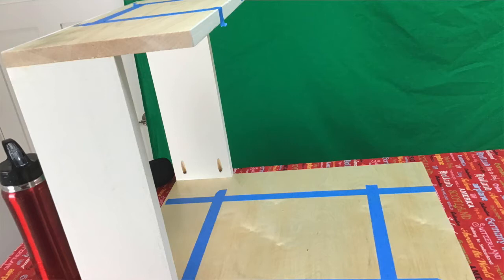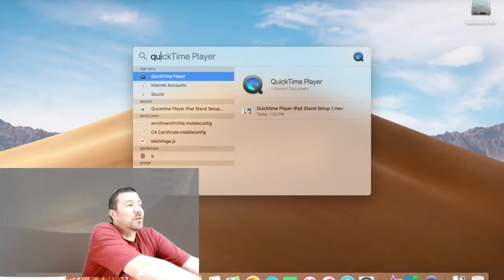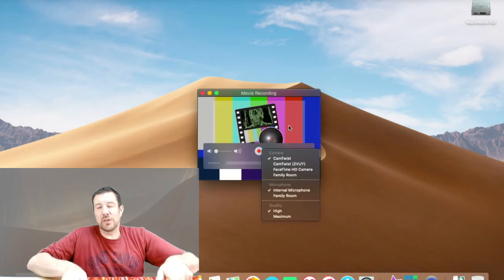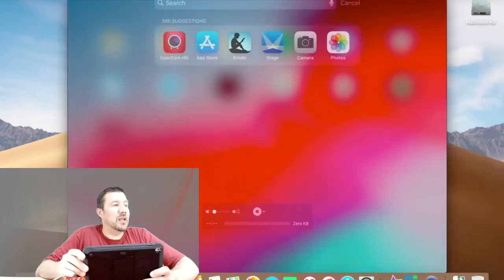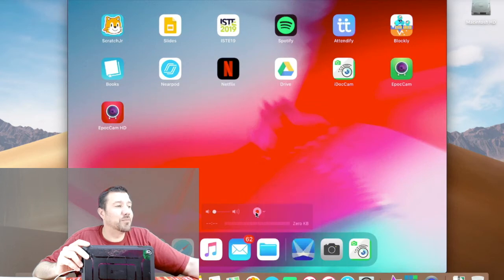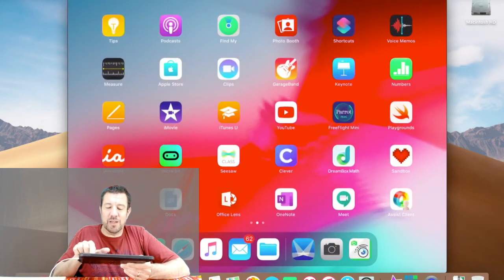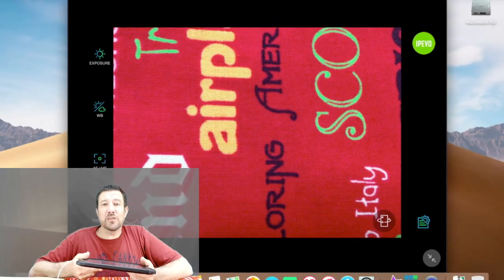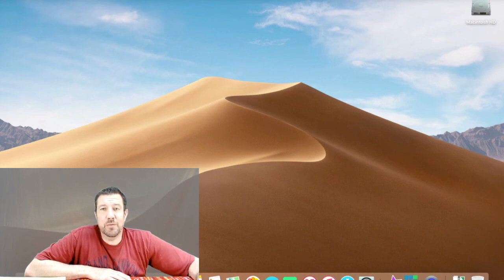iPad/iPhone and Quicktime Player as a Document Camera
This is how you can connect your iPad/iPhone to your mac to use as a document camera with Quicktime Player.  You could also use this technique in Google Meet to show students what you are doing on paper or a whiteboard.